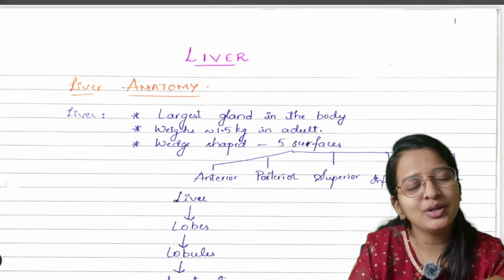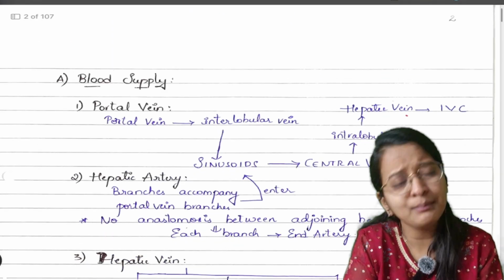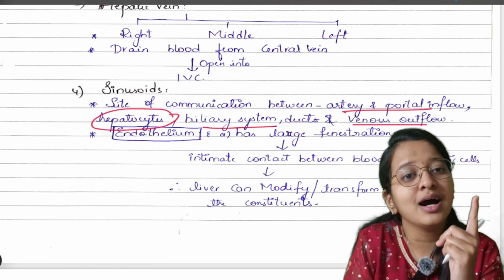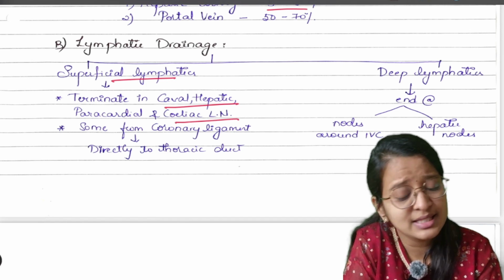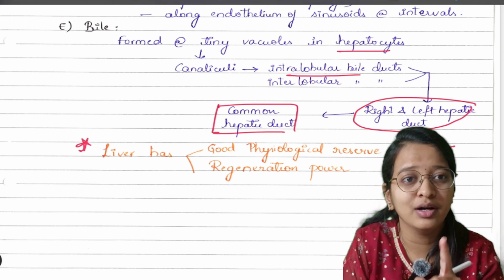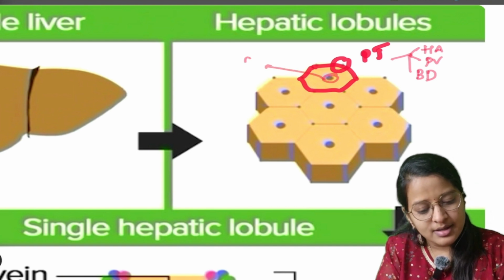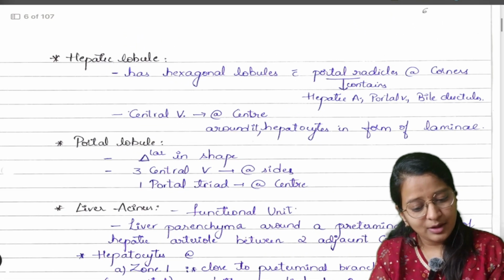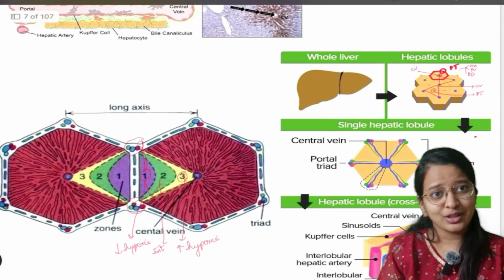Basic anatomy of Liver